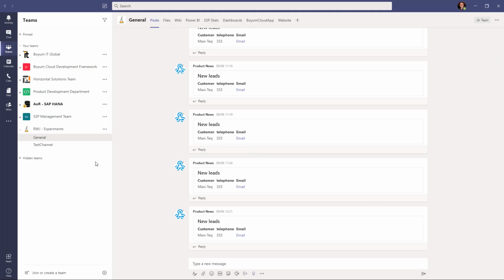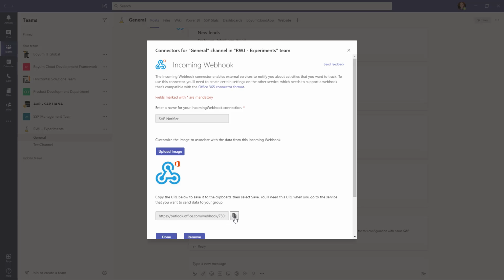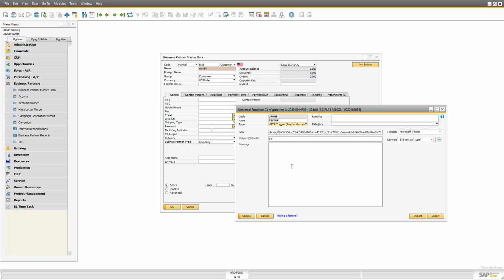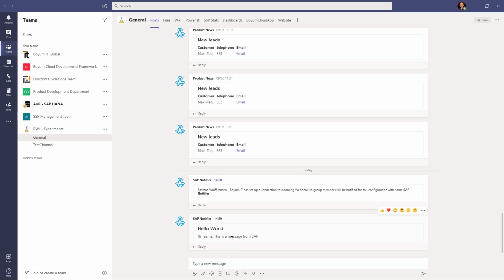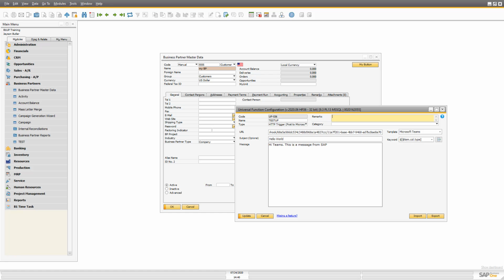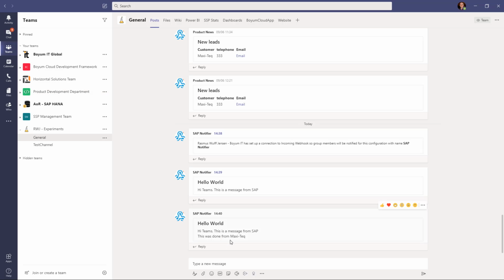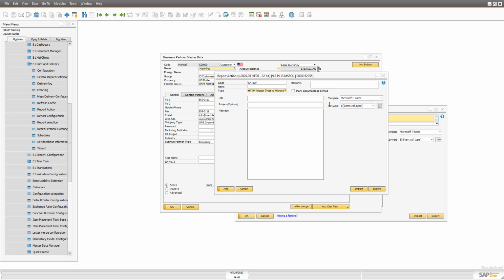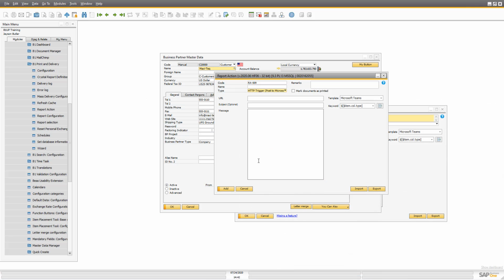How to post an SAP event to Microsoft Teams (Teaser)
In this video, we show how to post to Microsoft Teams from SAP Business One.

2.